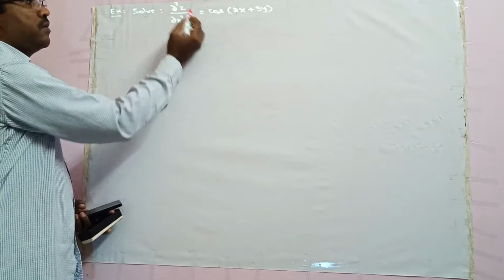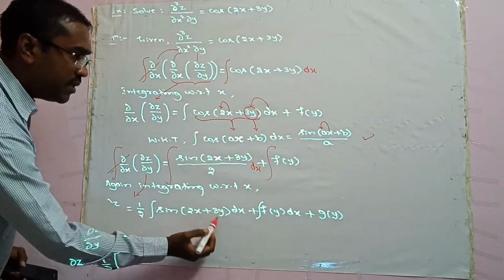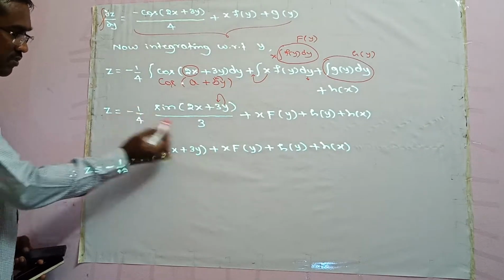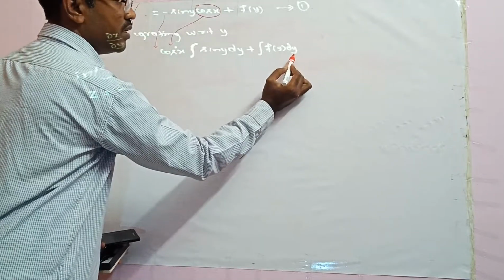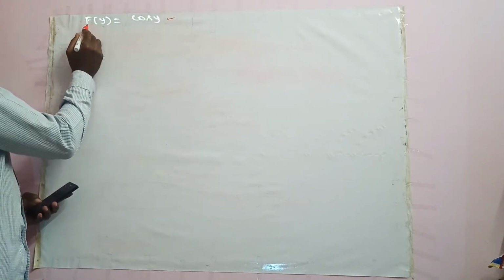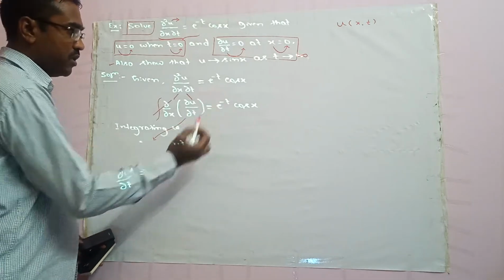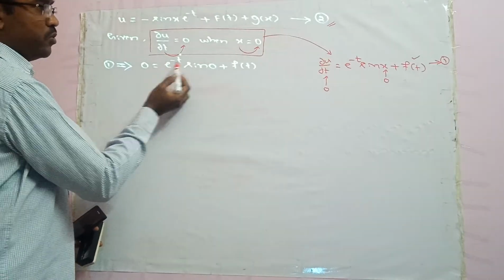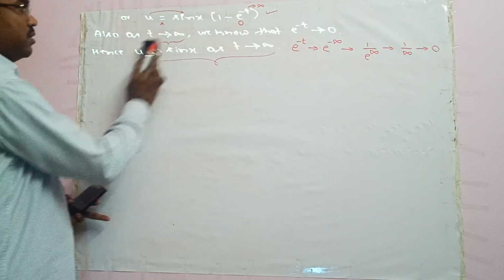Solution of non homogeneous PDE by direct integration video 4,Vijaya Vittala Institute Of Technology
Module 3: Partial Differential Equations - Solution of non homogeneous PDE by direct integration video lecture 4, Vijaya Vittala Institute Of Technology, Bangalore-77